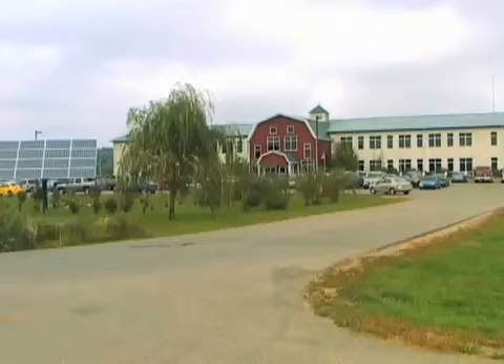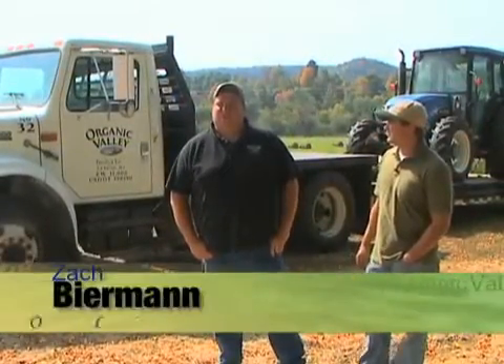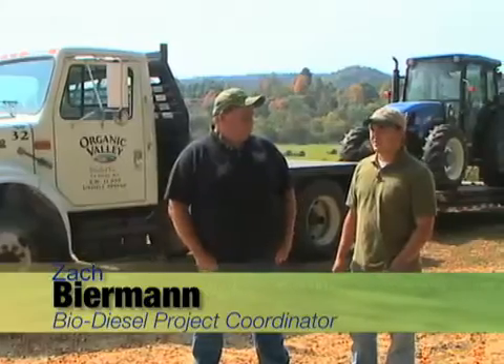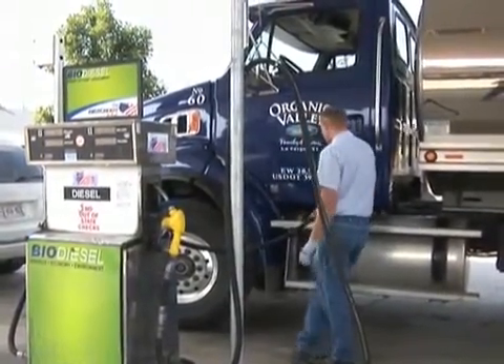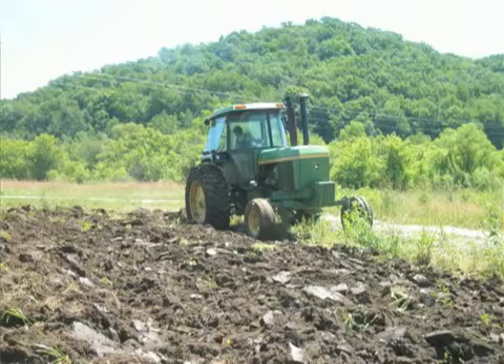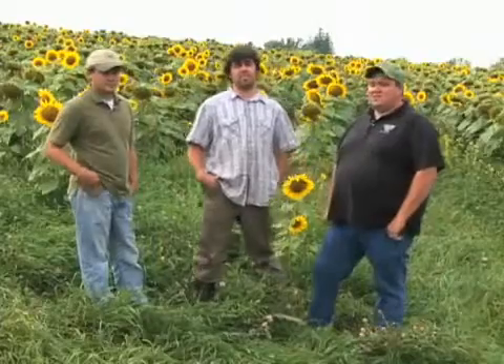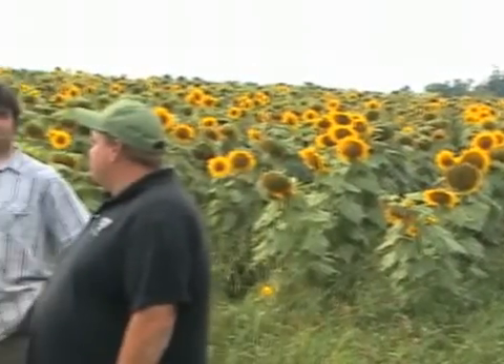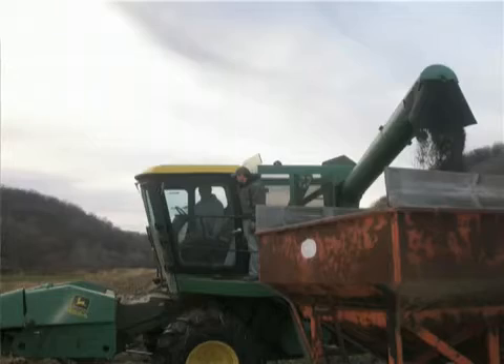Organic Valley Bio Fuels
On-farm biofuel production is a cornerstone of Organic Valley's sustainability program. On-farm sustainability coordinator Jake Wedeberg and Biodiesel project coordinator Zach Biermann introduce the co-op's all-biofuel trucking fleet, then visit farmer Josh Engel's oil seed plantings.